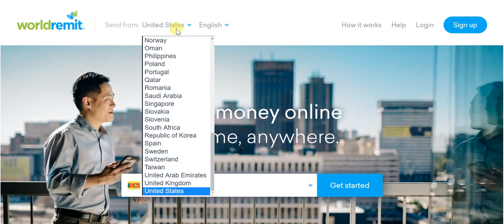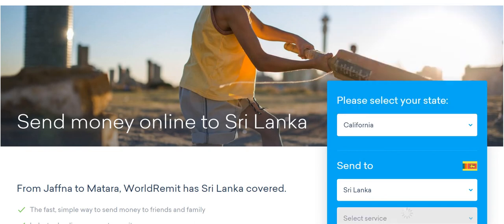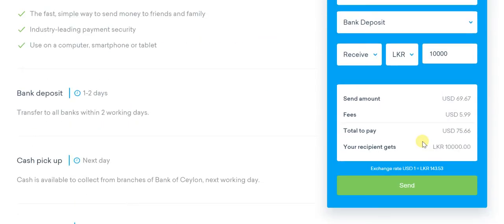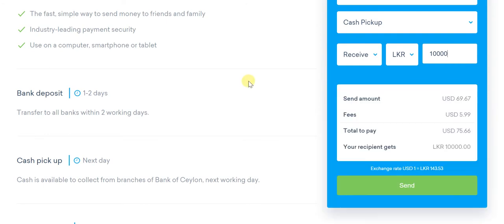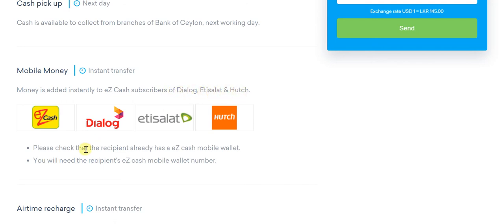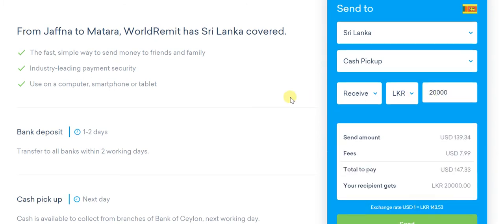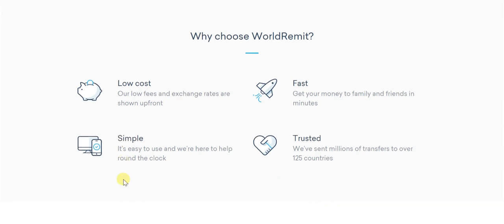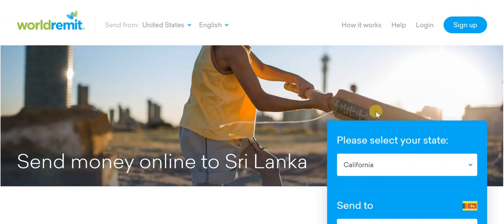Send Money from the US to Sri Lanka Fast & Easy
With WorldRemit, it is an absolute breeze to send money from the United States to Sri Lanka.

You can easily send money directly to any part of Sri Lanka from the United States with WorldRemit.

Bank deposits take just 2 working days and at minimum costs, these transfers are completed to all major banks in Sri Lanka, be it:

Amana Bank.
Axis Bank Ltd.
Bank of Ceylon.
Cargills Bank Ltd.
Citibank N.A.
Commercial Bank of Ceylon PLC.
Deutsche Bank AG.
DFCC Bank PLC.

among others

Then there is also the Cash Pickup option whereby cash is available to collect from branches of Bank of Ceylon, next working day.

Finally, there is also the Mobile Money option where money is added instantly to eZ Cash subscribers of Dialog, Etisalat & Hutch.

Of course, before going through with the Mobile Money option:

Please check that the recipient already has a eZ cash mobile wallet.

You will need the recipient's eZ cash mobile wallet number.

Clearly, WorldRemit has Sri Lanka very well covered.

* The fast, simple way to send money to friends and family
* Industry-leading payment security
* Use on a computer, smartphone or tablet
* Minimum fees, much less than Western Union, that remain the same whether you opt for bank deposits or instant cash pickup

Moreover, the fees and exchange rate taken are displayed onscreen clearly, so you know upfront how much you will spend in US Dollars (USD) on sending the exact money you want the recipient to receive in Sri Lankan Rupees (LKR).